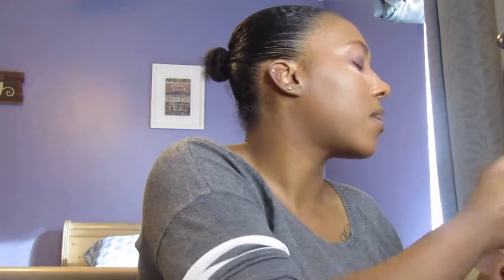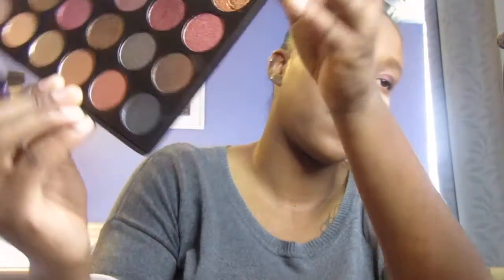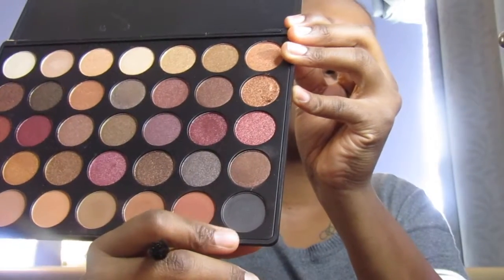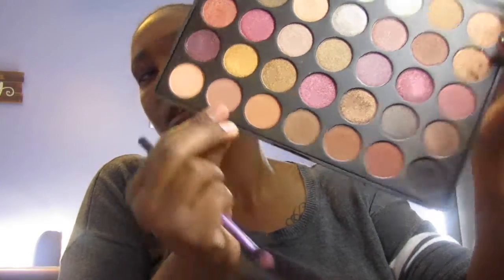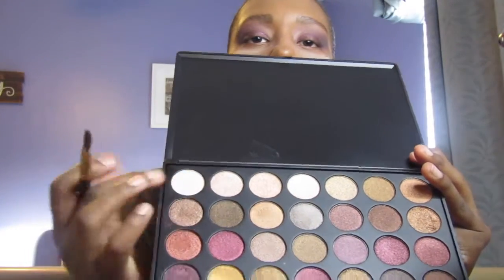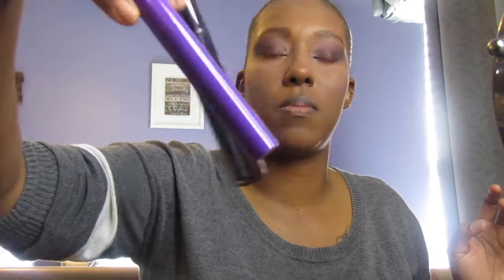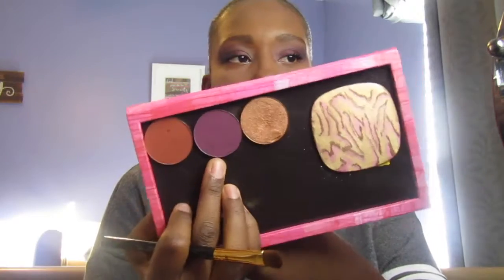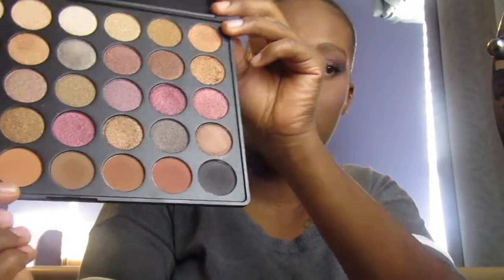Fun Night Out Makeup Look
Hey Beauties,

This video is about recreation a look that I did on a friend a few weeks ago for her homecoming at her school. And I wanted to share the look with you guys its something that I wouldn’t wear, but it a beautiful makeup look for a fun night out. With love from Ornella.

Makeup Products:

Face:

Primer: Soap and glory one heck of a blot primer and smash box primer water
Foundation: Milani conceal and perfect in Nutmeg
Concealer: L.A Girl color correcting concealer in orange and L.A Girl Concealer in  Toffee and warm honey
Powder: Laura Mercier Translucent power
Blush: Urban decay afterglow in Bittersweet
Highlighter: Becca in opal

Eye:

Eye primer: Wet n Wild eye base
Eye Shadow: Morphe 35F palette
Mascara: wet n wild mega length and Urban Decay Perversion

Lips:

Lipstick: Revelon in black cherry and Jordan in Marburg
Liquid lip: Dose of Colors in Chocolate Wasted